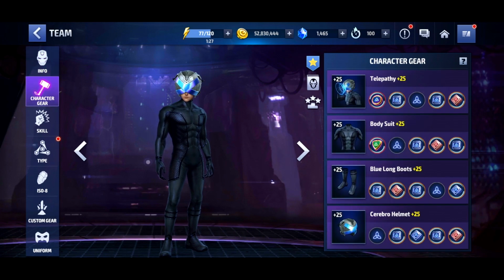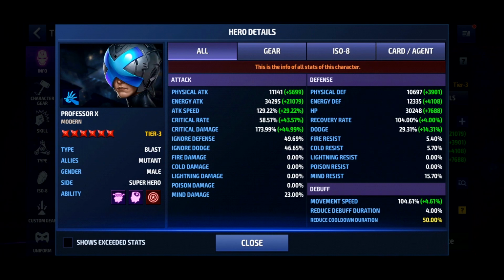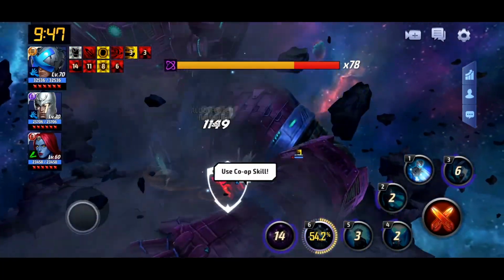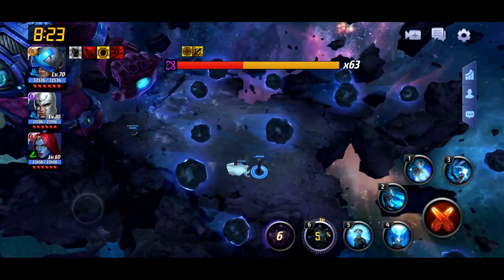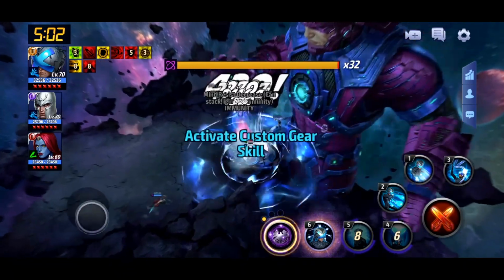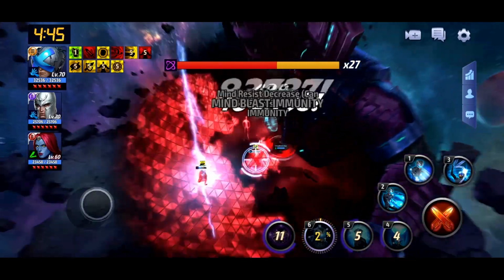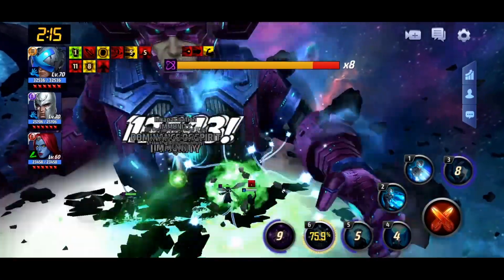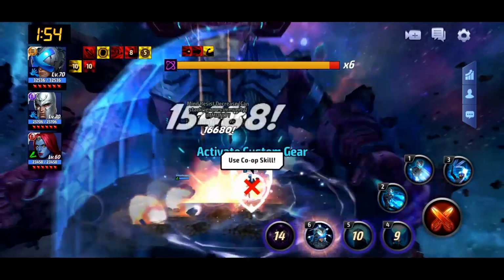Professor X vs Galactus! Giant Boss Raid (Marvel Future Fight)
Charles getting his shot at taking down Galactus. He is very strong will great raw damage and doesn't have any problems taking down Galactus even being able to full clear on his own.